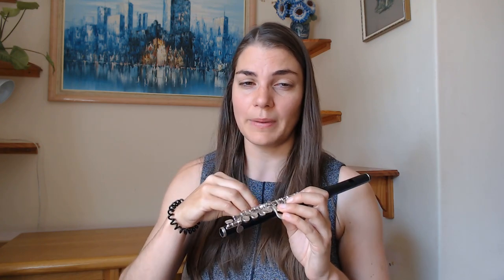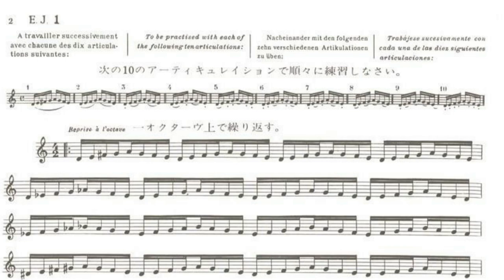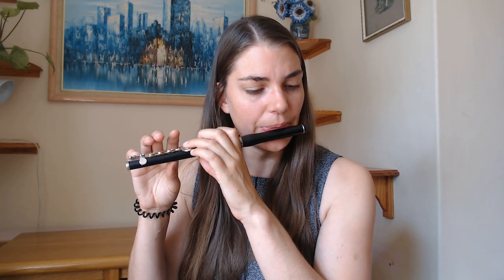Picking up your piccolo: getting fast fingers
Our next step along the piccolo flute journey is increasing our finger speed with Taffanel and Gaubert exercise no. 1. This is also a really wonderful way to get our tone even across the registers and making sure we really are producing the best sound we can on the instrument.